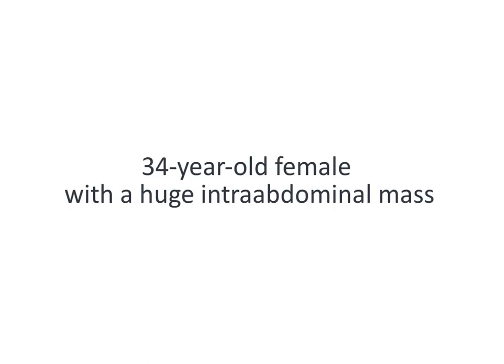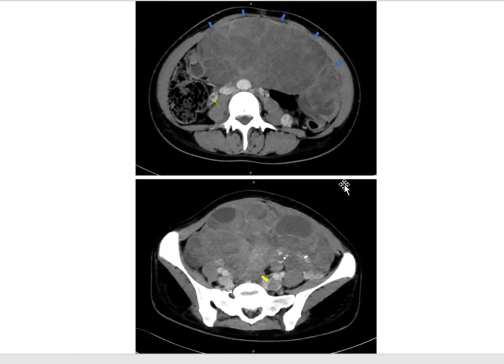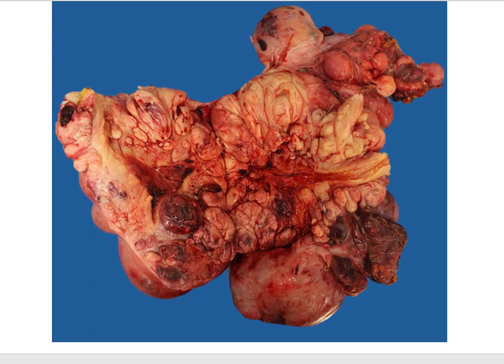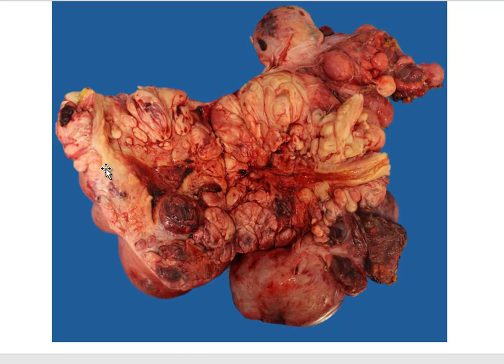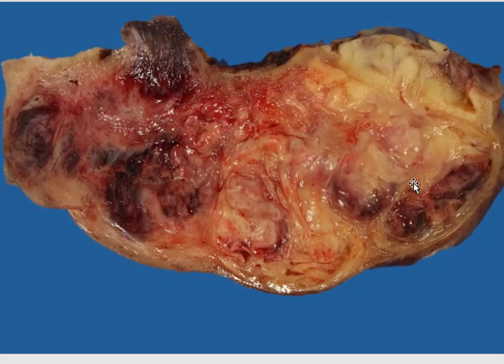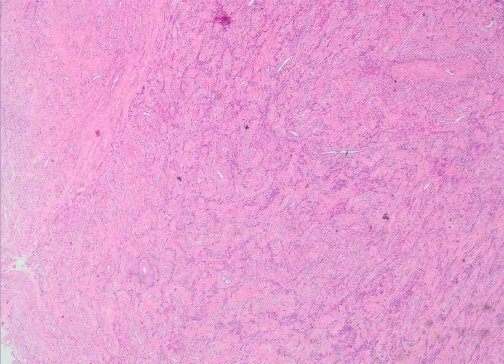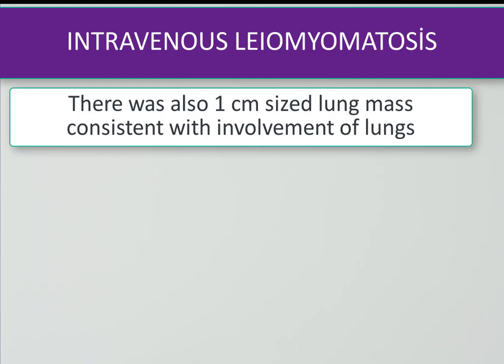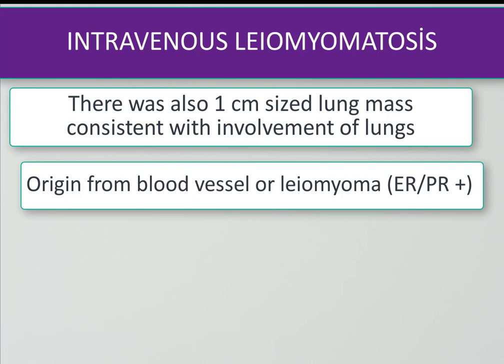Case #50 - HacettepePathology . Case of the Month (COM)!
A huge intraabdominal tumor! A case from our gynecopathologist, Deniz!